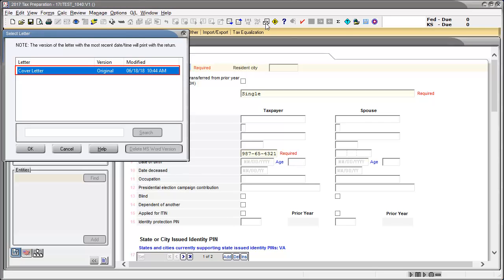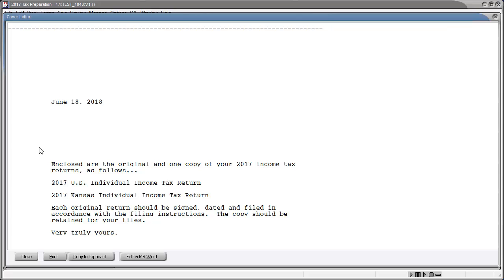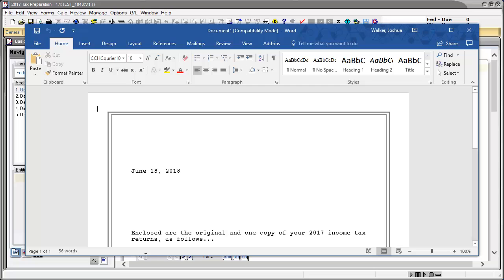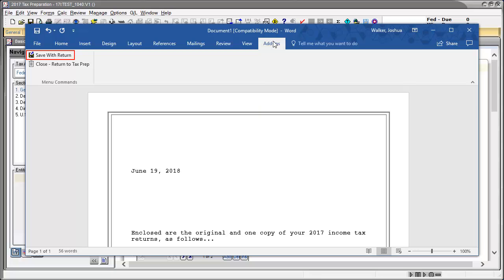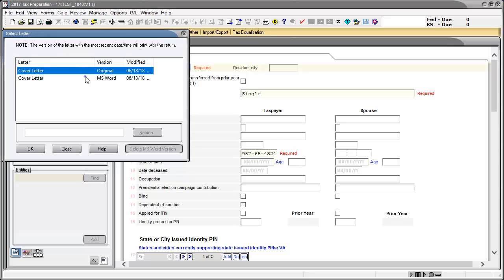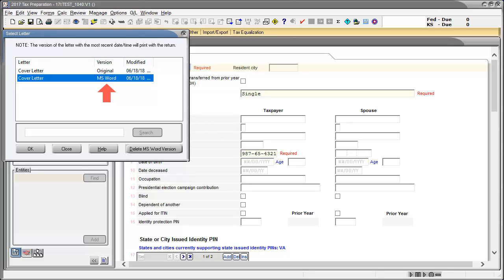CCH® ProSystem fx® Tax: Editing Letters in Microsoft® Word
This video shows how to edit the various tax return letters available in Tax Preparation using Microsoft® Word.